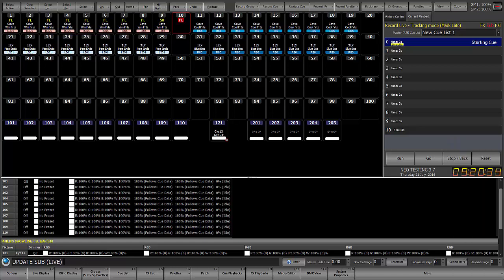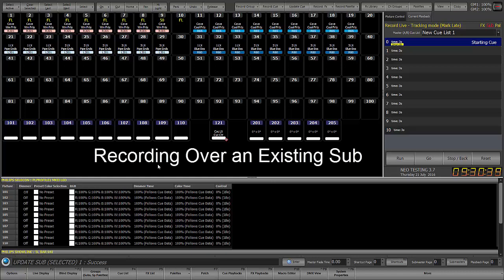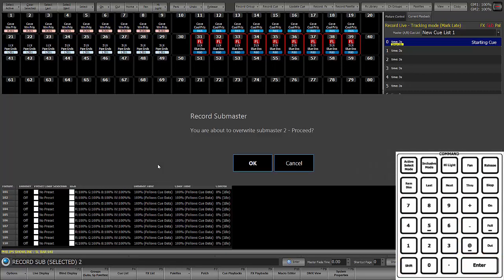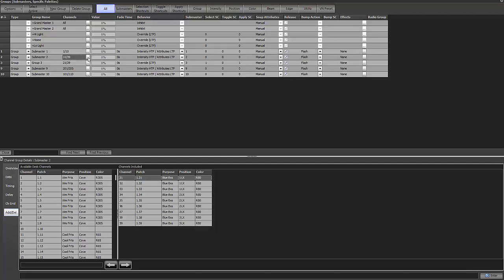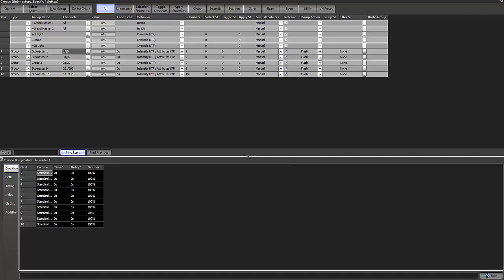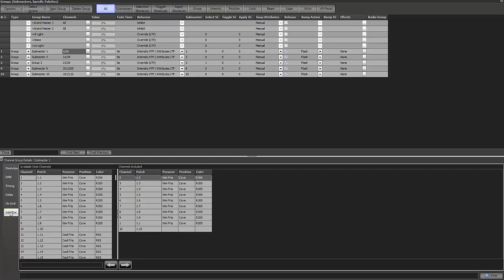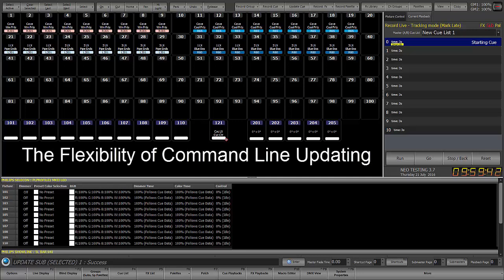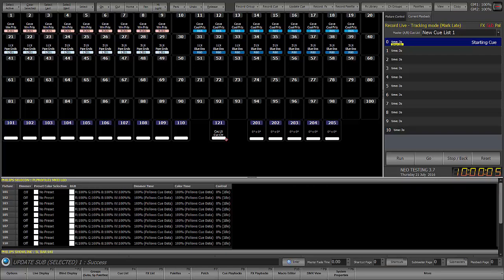39 Updating Subs